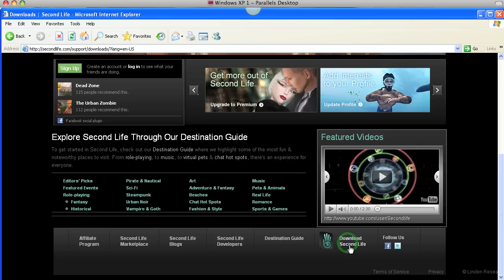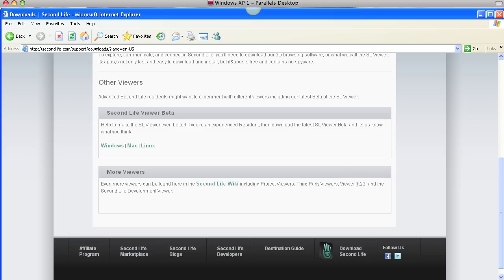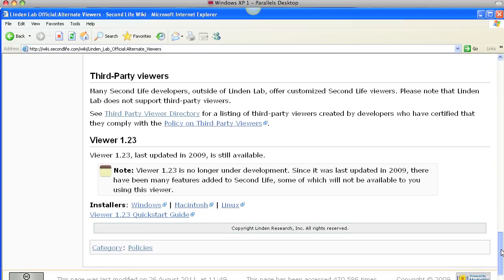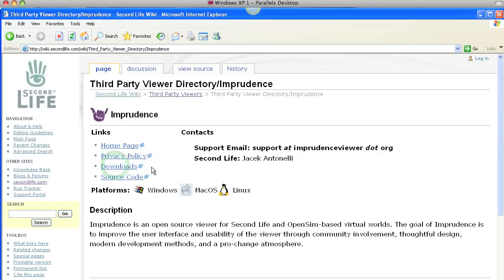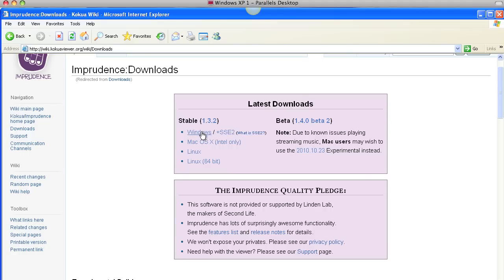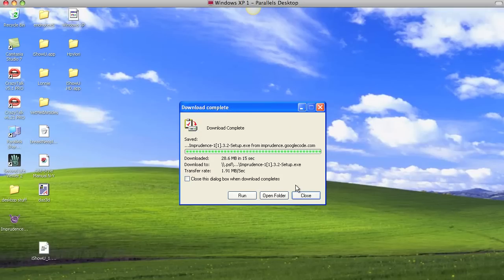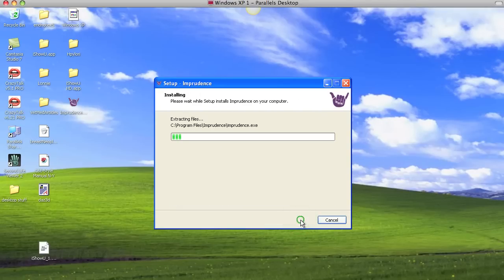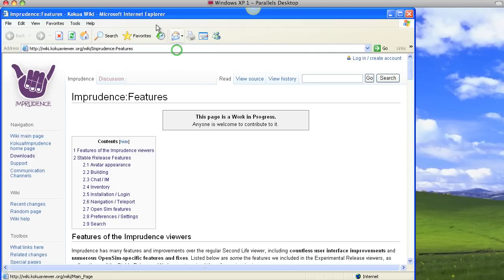Downloading the 3rd Party Imprudence Viewer for Second Life or OpenSim grids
Download the third party alternate viewer.
If you are on a mac, download the Imprudence Viewer. Actually, mac, windows and linux operating systems work well with the Imprudence viewer.
Imprudence is linked in the alternate viewer directory at the bottom of the Second Life downloads page:
Your SL voice will work with the Imprudence viewer as will the streaming music, if you choose the beta version of Imprudence. This is shown in the video.
The default viewer for mac is problematic for most mac users... save yourself some heartache and try Imprudence:
mac creating an avatar on second life website
downloading default viewer 3... shows as viewer 2
The  Imprudence Viewer is recommended for use in different virtual worlds.  We'll be using this for our MHI214 and MHI289h classes in fall 2011. I'm actually logged into windows xp using parallels on a mac.  Remember, this works for windows, macs and linux operating systems.